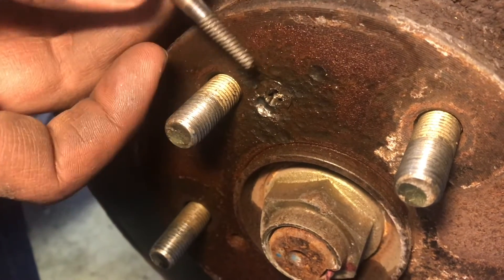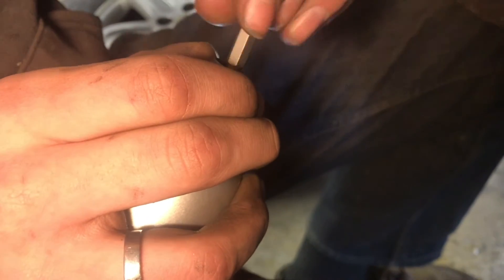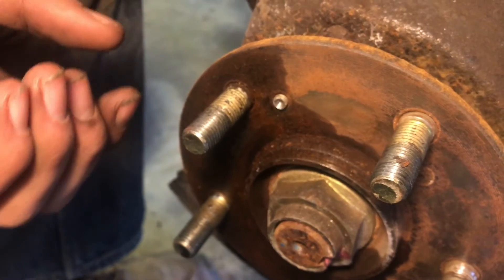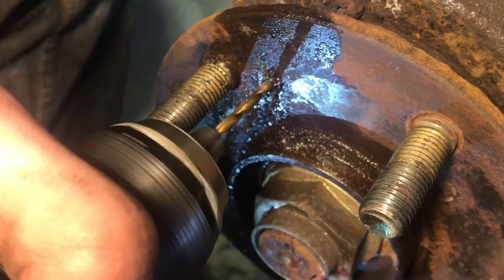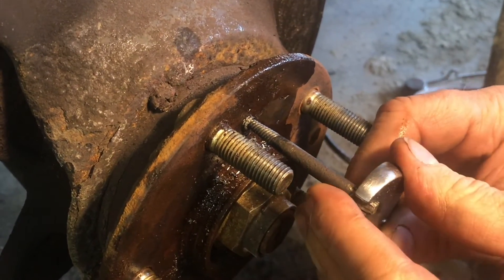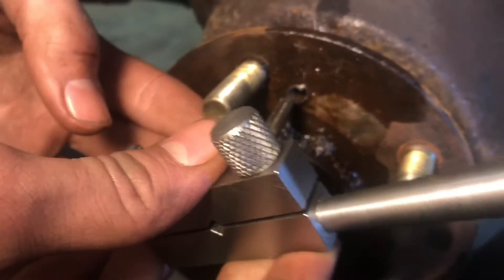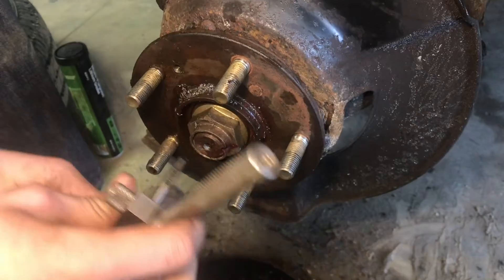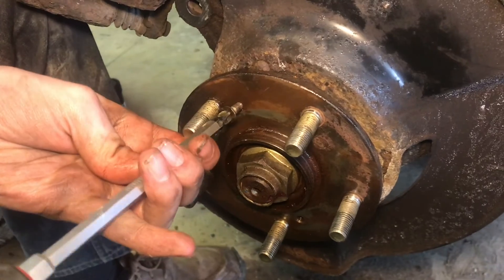remove a broken HARDENED steel bolt (step-by-step)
Any bolt is hard to extract but a hardened steel bolt can’t be drilled through. In order to drill it you have to change the temperature to a more mild steel. If you take a torch heated up cherry red and let it cool down naturally then you’ll be able to drill it. The real trick is to keep everything centered so you don’t destroy the threads. If you run all the way to the edge of the threads and it still won’t extract, which is rare but it happened in this instance then you can actually use a tap to remove the threaded pieces.